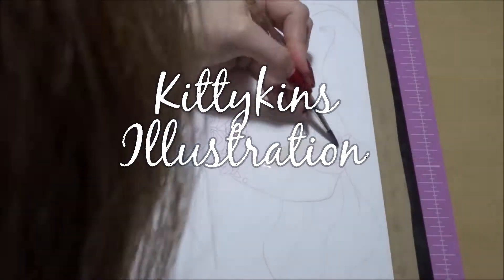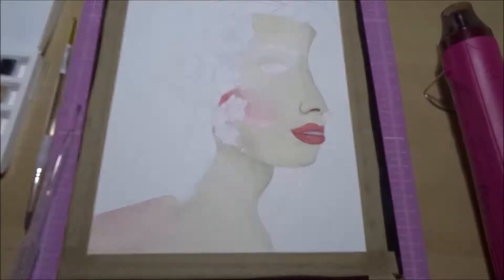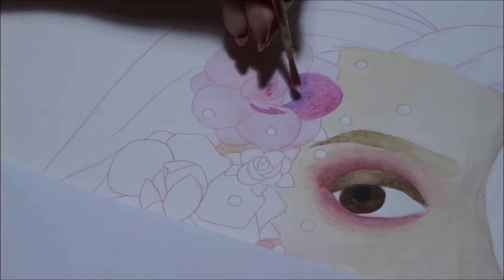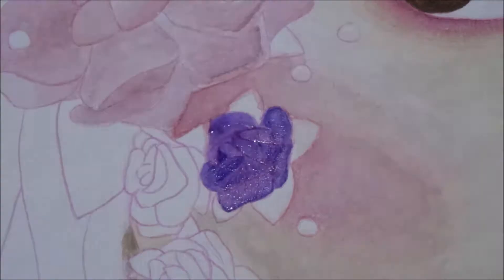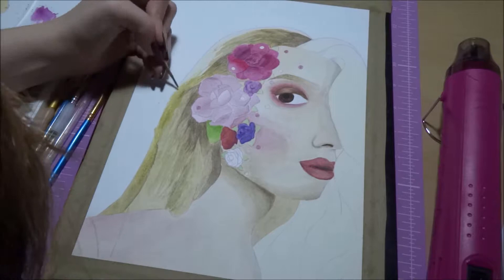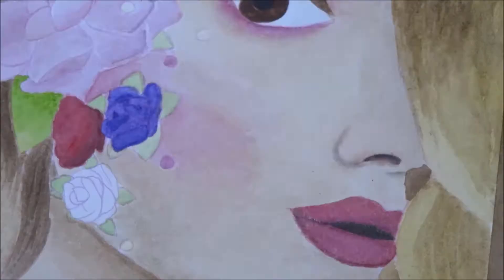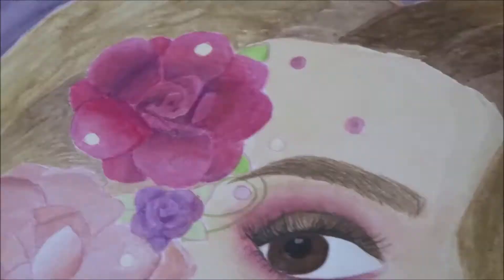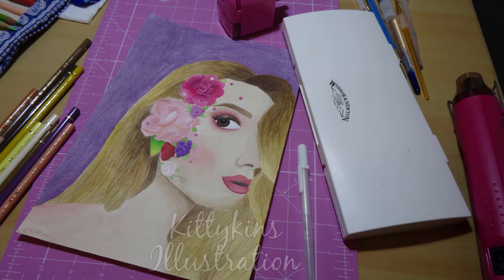'Lauren' - Floral Watercolour Portrait Speedpaint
I've recently added both prints and originals to my Etsy store, so if you're interested you can see them There's actually a little discount code on Lauren's instagram post about this painting too.

MATERIALS:
Daler Rowney Aquafine  Hotpressed Watercolour Paper
Winsor and Newton Cotman Watercolours
Prismacolor Col-Erase
Cheap waterbrushes
Frisk blue masking fluid